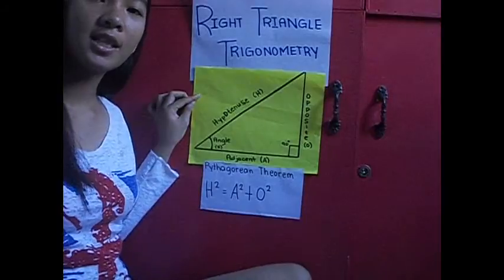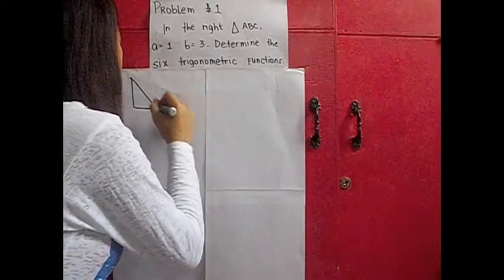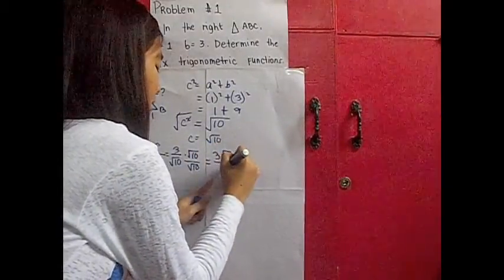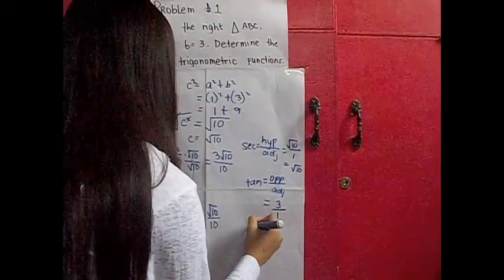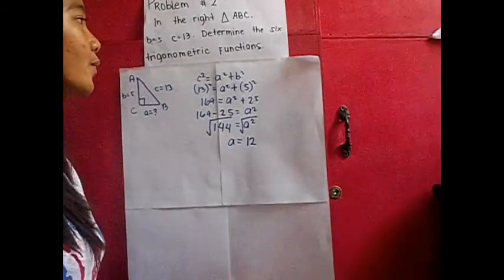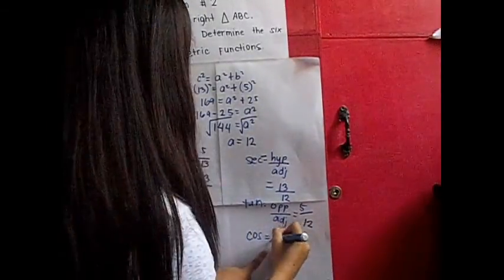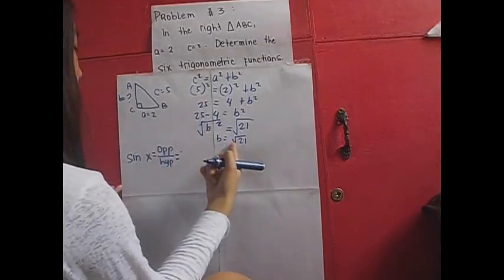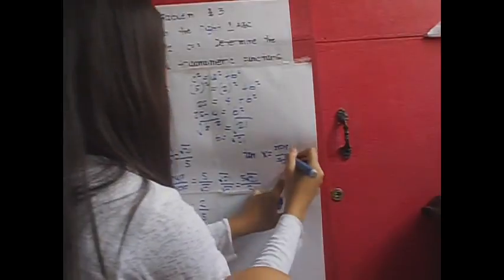RIGHT TRIANGLE TRIGONOMETRY by C. Santos